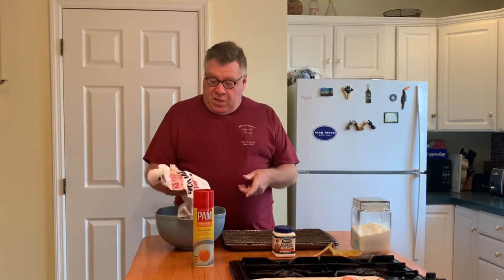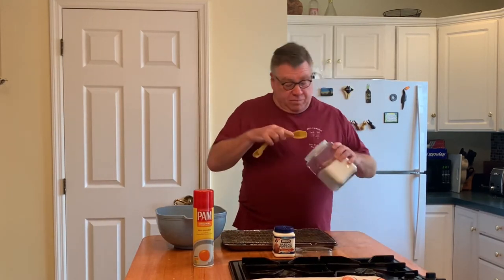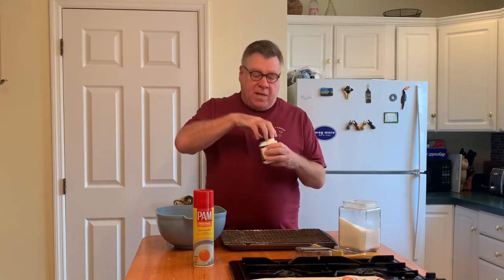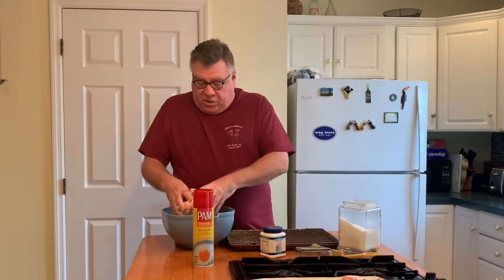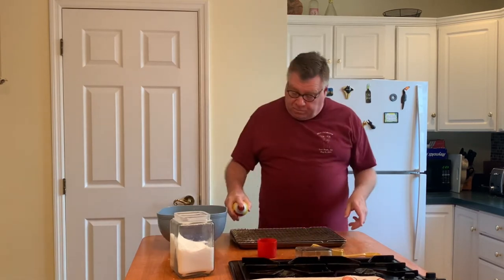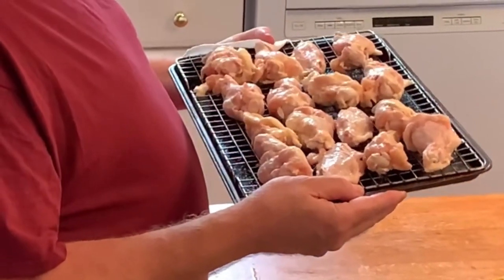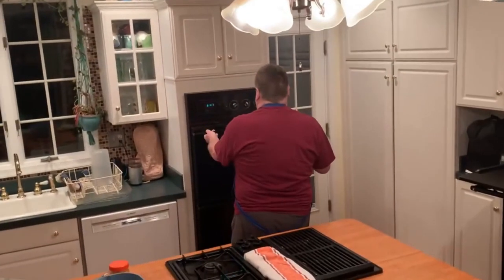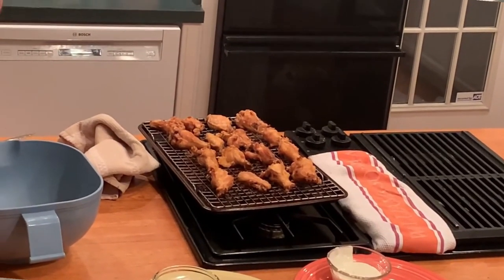How I Cook: Crispy Chicken Wings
Oven fried chicken wings; very crispy, not much work, delish.